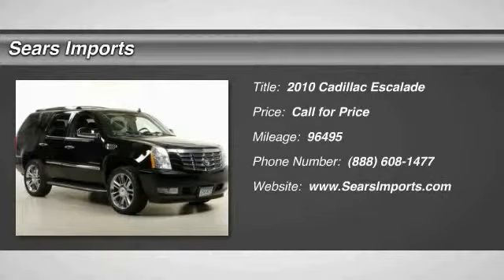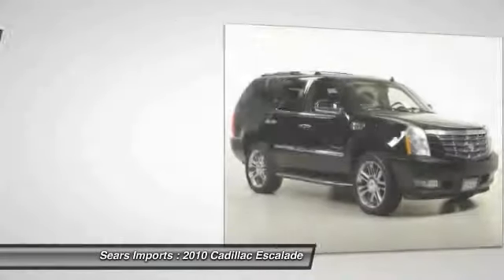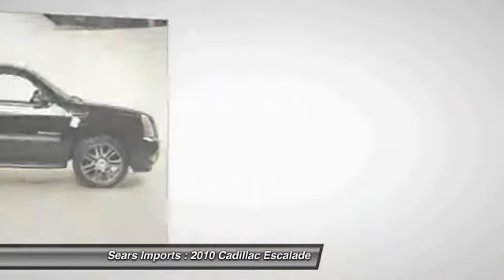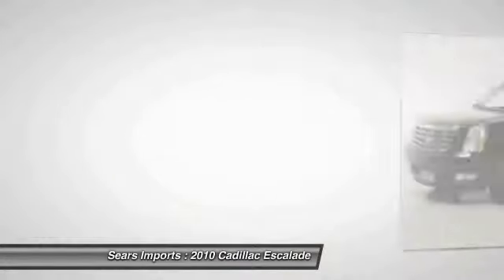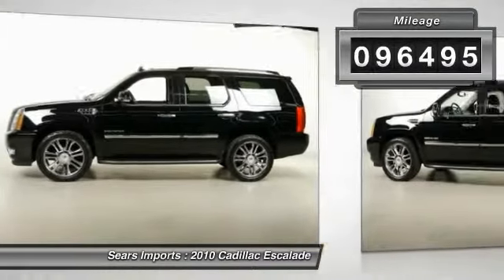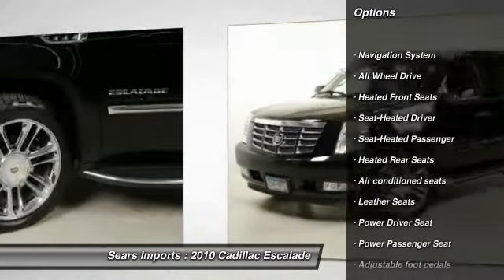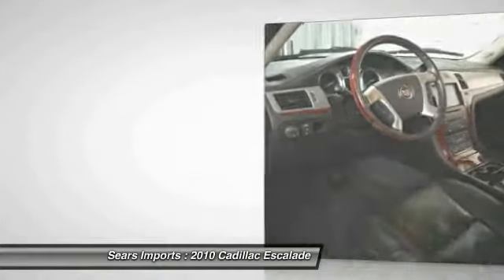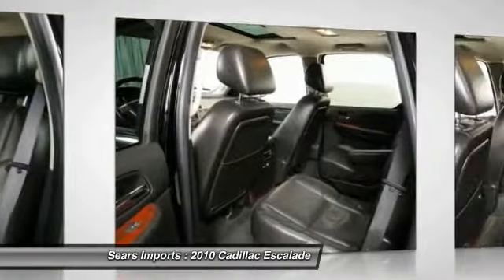2010 Cadillac Escalade Base Minnetonka Minneapolis Bloomington,MN 4149A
Sears Imports
13500 Wayzata Blvd

Don't miss this 2010 Cadillac Escalade. It's equipped with Automatic transmission and features a Black Ice exterior. With 96495 miles, You'll want to take this car home. Make a great choice today.